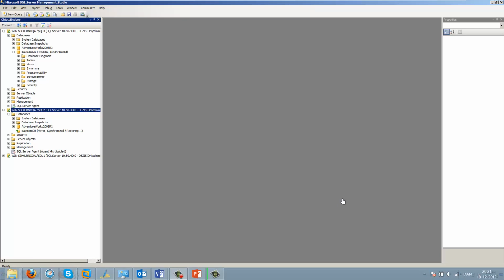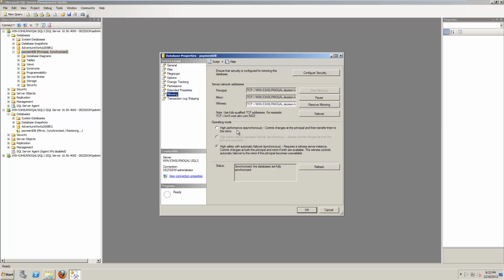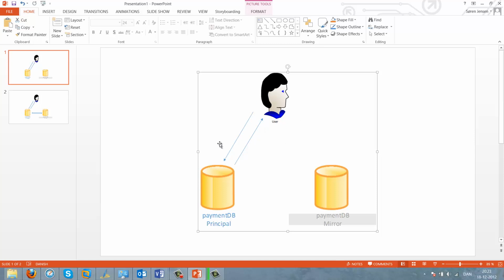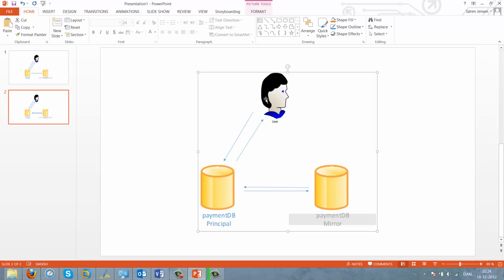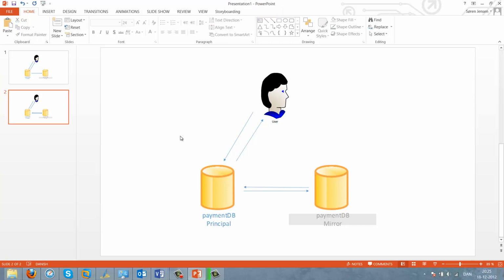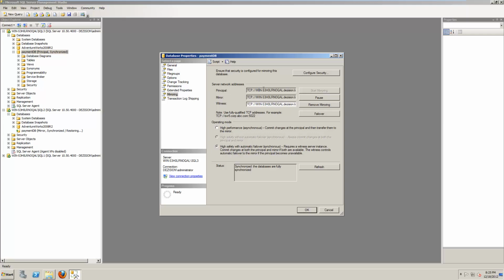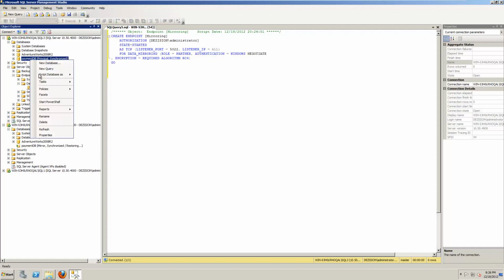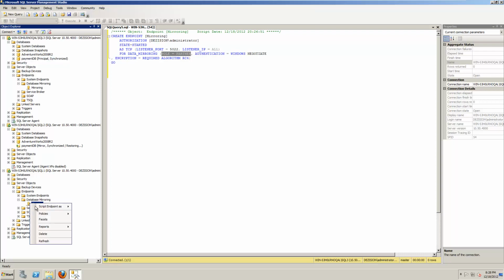Database mirroring - Some nice things to know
Operational Mode + Endpoints